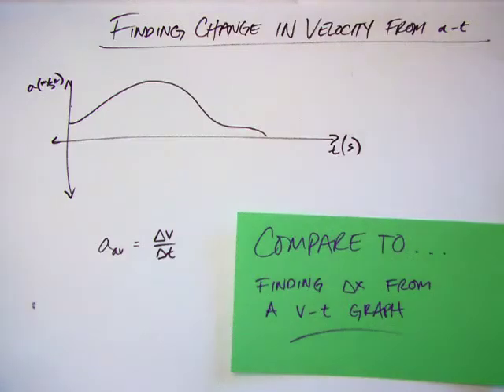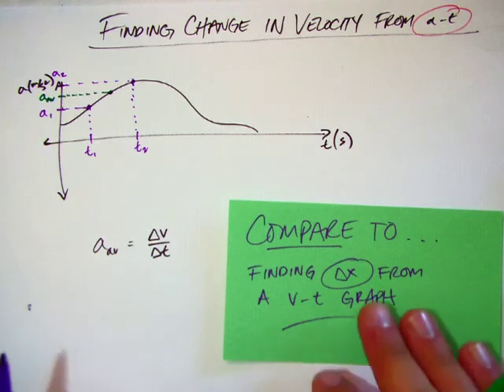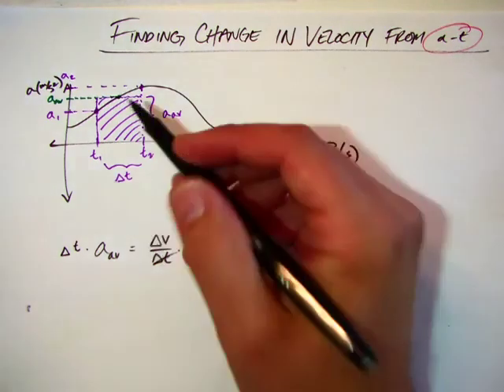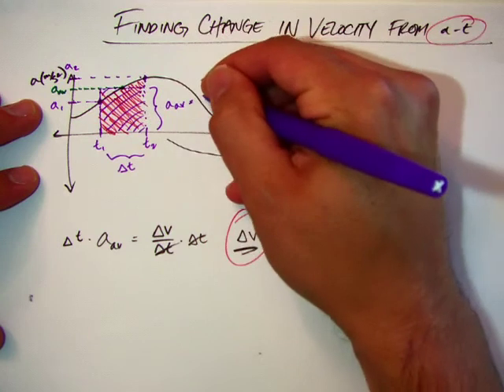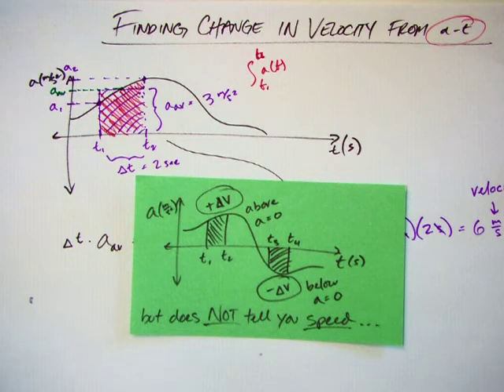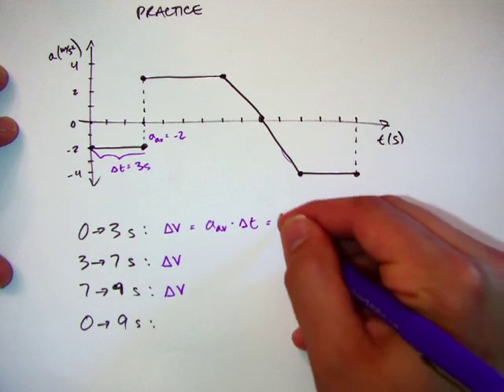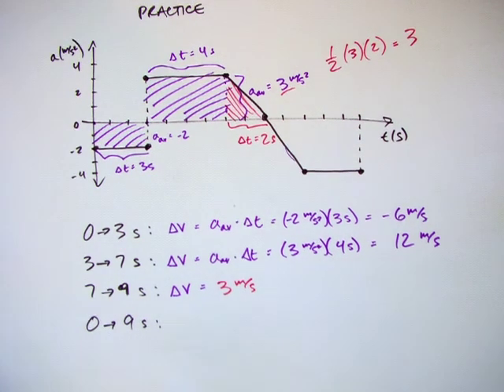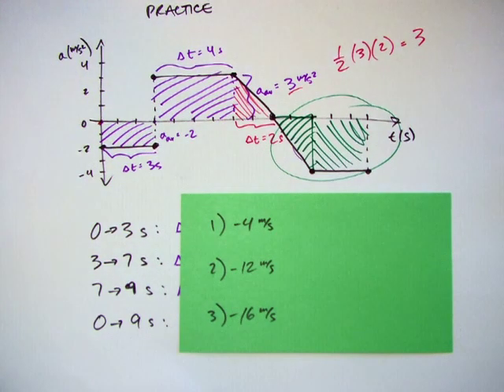1.14 Change in Velocity from a-t graph